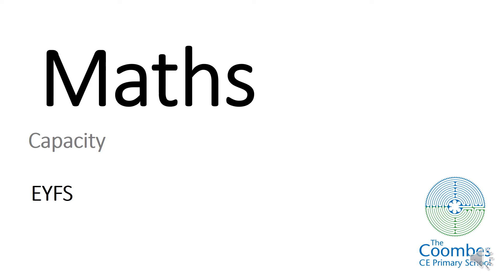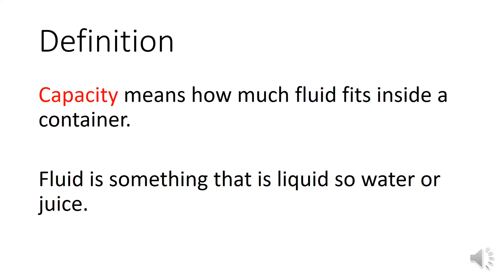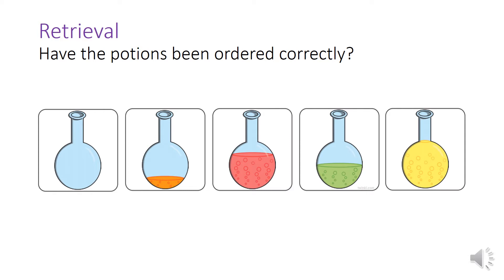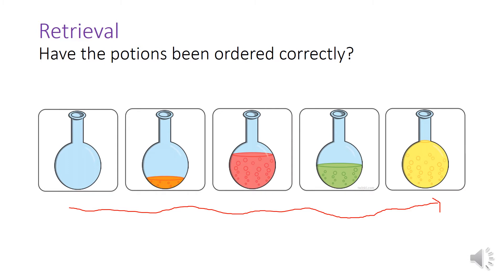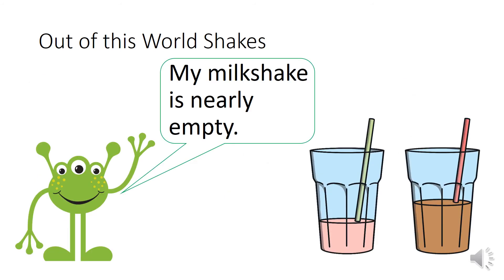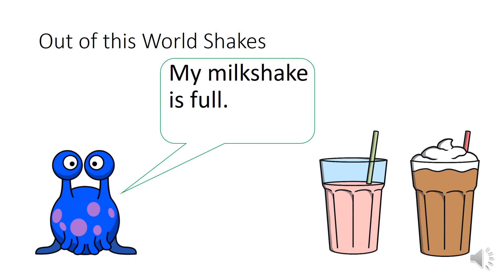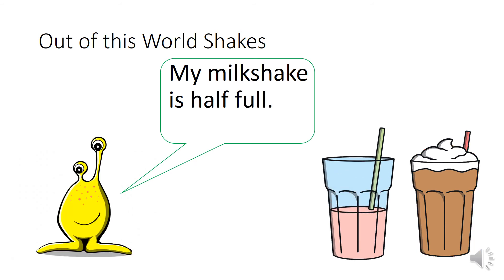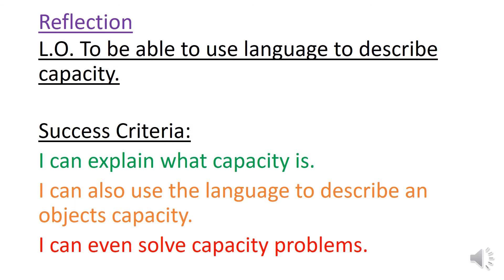Reception Maths Week 6 - Lesson 3 Capacity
A series of maths lessons focusing on teaching capacity, suitable for children aged 4-5.